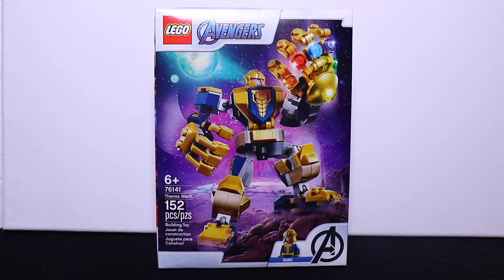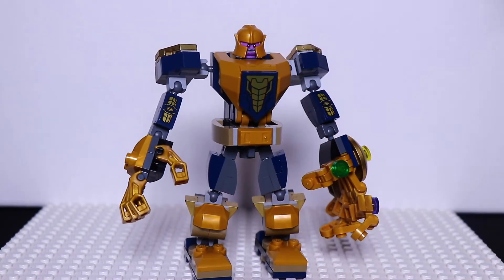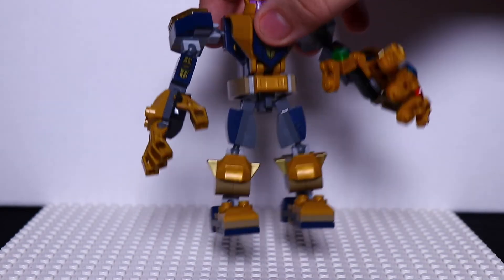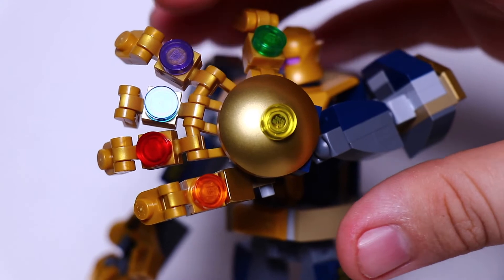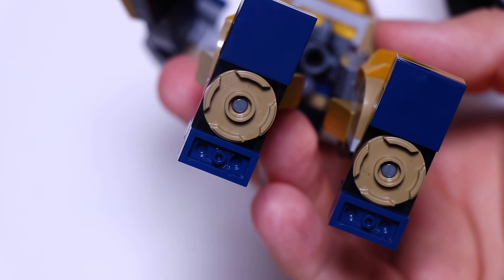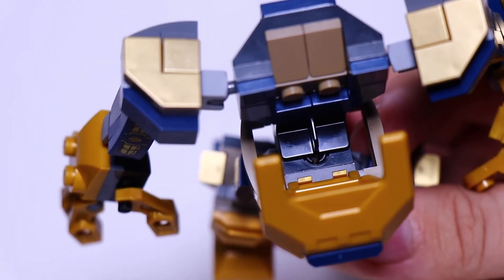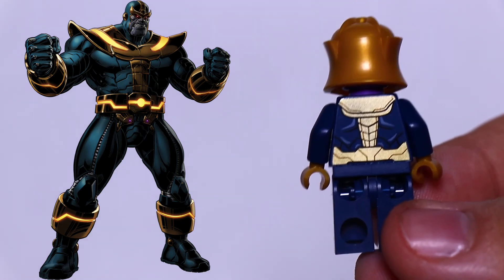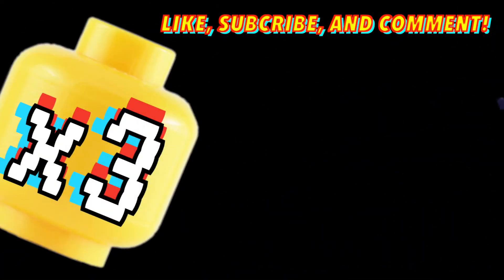Lego Avengers Thanos Mech Review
Lego Avengers Thanos Mech 76141 Review

Released in 2020 / Retails for 9.99 in the US / 152 pieces

This Thanos Mech was an interesting build and I'm glad we did get it. I may have been wrong when I said Thanos only came as a big figure, I believe there has been a mini figure version before.

If you haven't seen our previous Mech Videos check them out :)